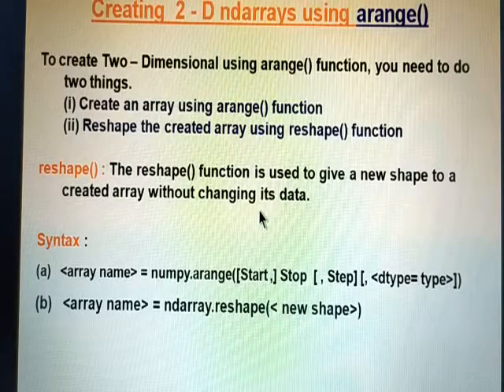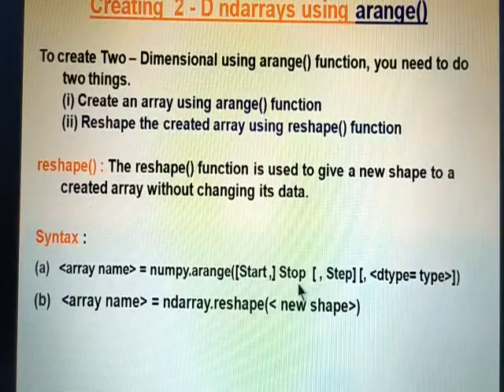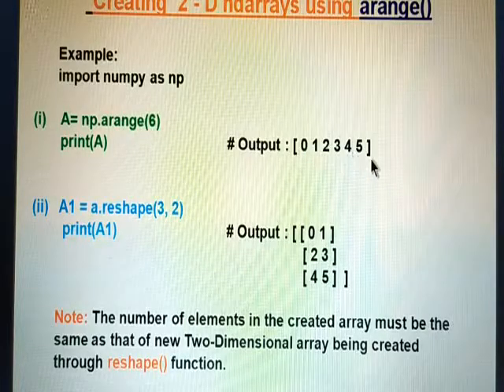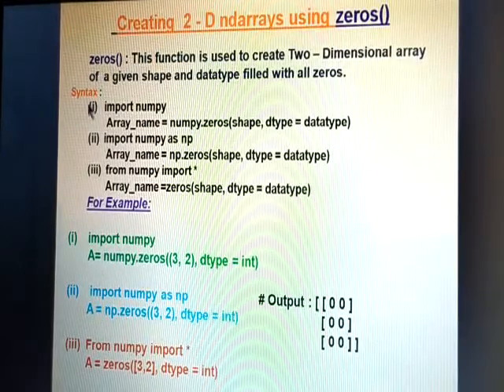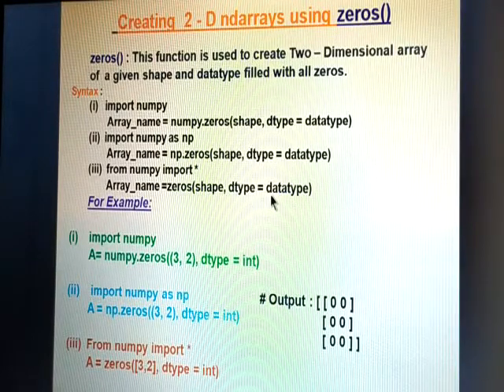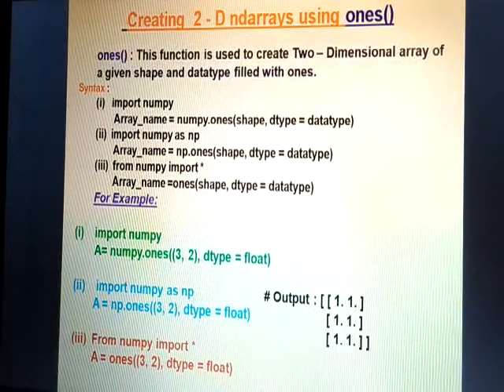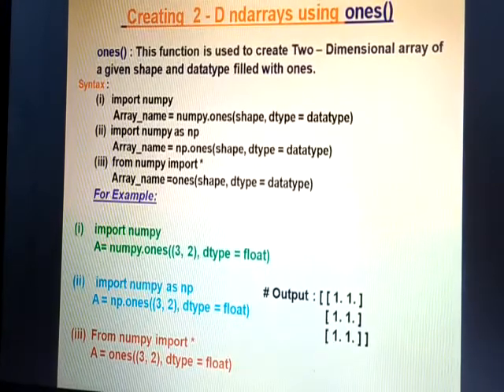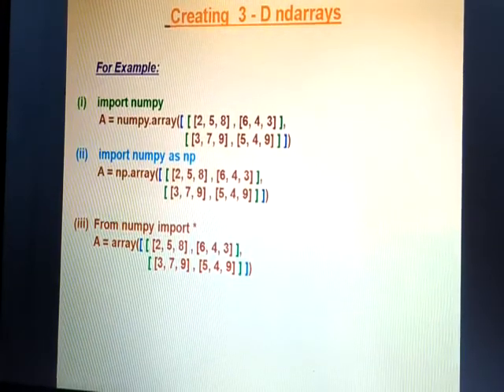I P FOR CLASS XII